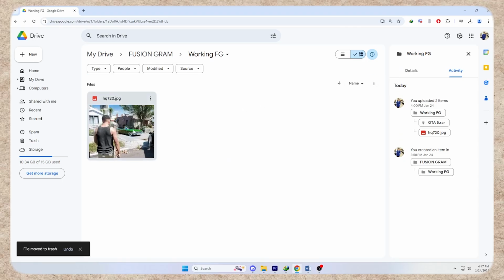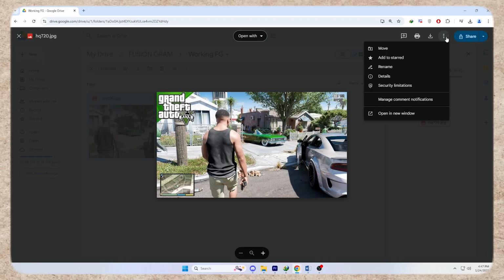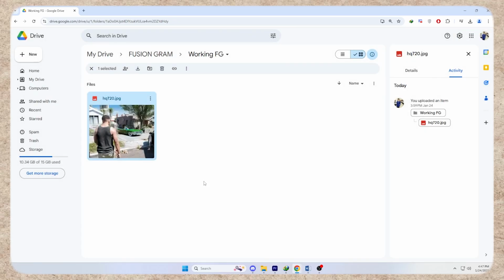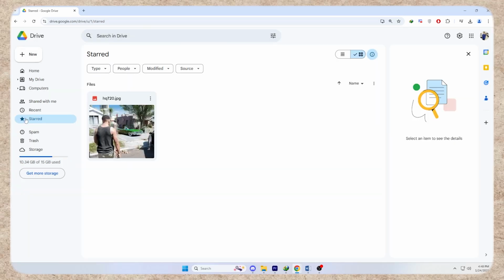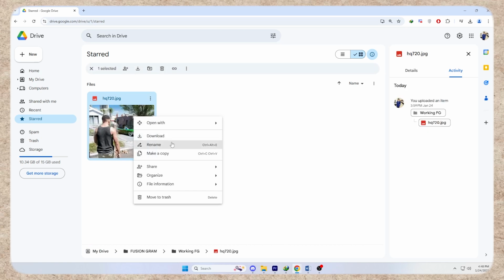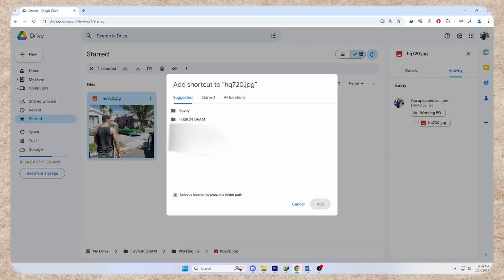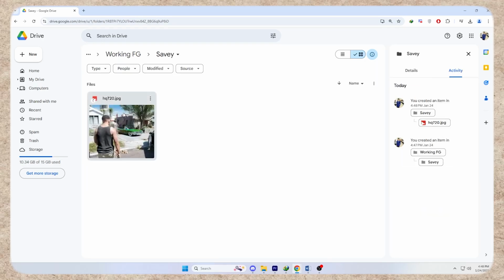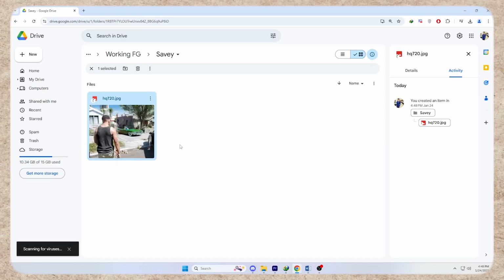How to Fix Google Drive Download Quota Exceeded for This File Error (2026) ✅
NordVPN.

Encountering the "Download Quota Exceeded" error on Google Drive? In this guide, we’ll show you how to fix this common issue when you're unable to download a file due to exceeded download limits. Learn how to access your files again using alternative methods like creating a copy, requesting access, or waiting for the quota to reset.